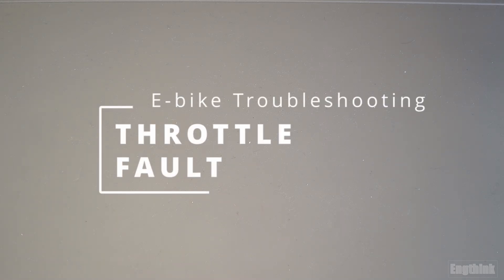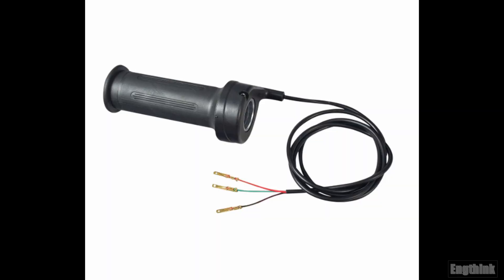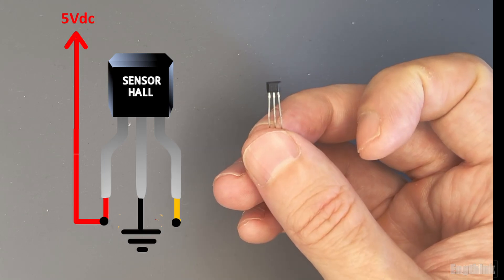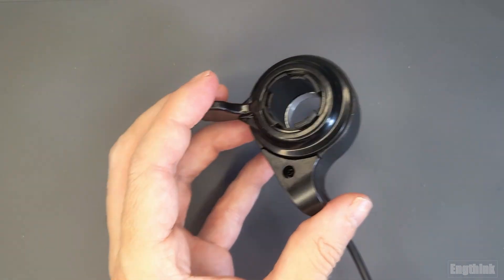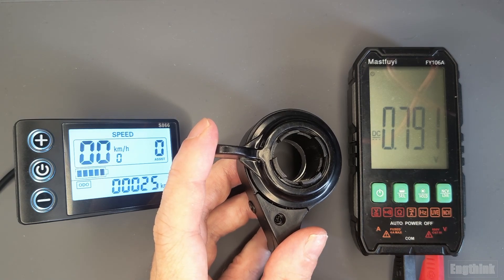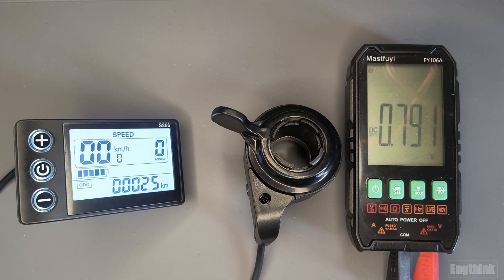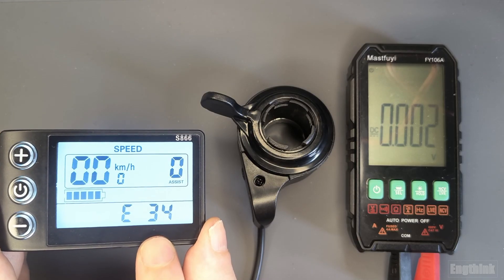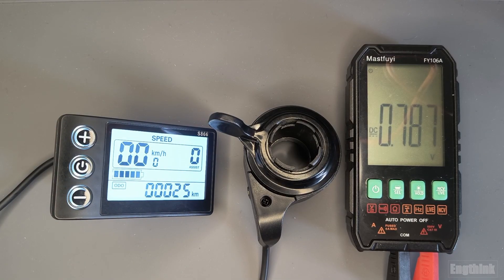Broken Wire? Hall Sensor? Let’s Find Your E-Bike Throttle Problem!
In this video, I show you how to diagnose and fix throttle problems on your e-bike, including symptoms, voltage testing, and LCD error codes. If your electric bike throttle is not working, showing an error like E34, or the motor won’t respond, this guide will help you quickly identify the fault.

We start by explaining how an e-bike throttle works using a Hall effect sensor and a magnet. You’ll learn how the sensor generates a variable signal voltage that tells the controller how much power to deliver to the motor. I also show the typical three-wire throttle configuration (+5V, ground, and signal) and the expected values when measuring with a multimeter.

During the test, you’ll see the normal throttle signal of about 0.8V at rest and how it increases when you twist the throttle. Then we simulate a real fault by disconnecting one of the throttle wires. With a broken wire, the signal drops to 0V, the throttle stops working, and the e-bike LCD displays an error code, confirming a wiring or Hall sensor failure.

This step-by-step demonstration helps you understand whether the issue is caused by the throttle, controller, or cable harness—making it easier to fix the problem and get your e-bike working again.

If you’re looking for e-bike repair tips, throttle troubleshooting, or help with Hall effect sensor faults, this video will guide you through the full process.

👍 Don't forget to like, comment, and subscribe for more e-bike diagnostics, motor controller tutorials, and electric bike repair videos.In this video, we explore one of the most common faults in e-bikes: throttle failures. I start by explaining how the throttle works internally, showing the two key components—a Hall effect sensor and a magnet. As the throttle moves, the magnet changes position in front of the sensor, generating a voltage variation that controls motor speed.

Most e-bike throttles use three wires:

+5V power

Ground

Sensor signal (variable voltage)

Using a multimeter, we check the real throttle signal voltage. In the neutral position, the throttle normally outputs around 0.8V, which helps the controller detect whether the throttle is functioning. As you twist the throttle, the voltage increases and the controller adjusts the motor power accordingly.

Then, we simulate a real fault by disconnecting one of the wires. With the wire broken, the output drops to 0V, the motor no longer reacts, and the LCD shows an error code (like E34) indicating a throttle problem. This helps confirm whether the issue is in the throttle, wiring, or controller.

By reconnecting the wire, the throttle signal returns to normal and the error disappears.

This demonstration helps you understand how the throttle works and how to diagnose common failures quickly—making troubleshooting your e-bike much easier.